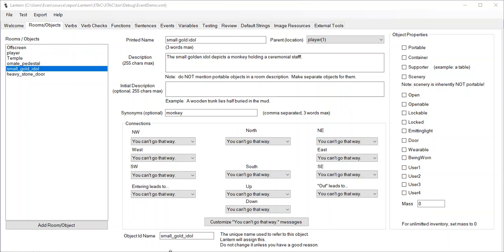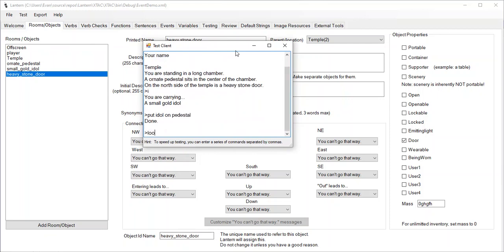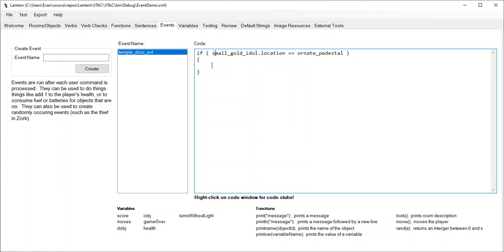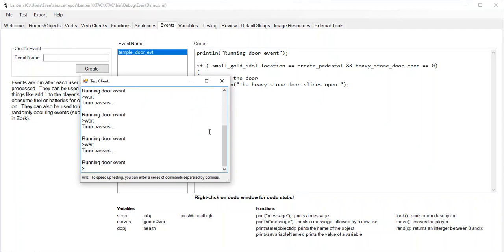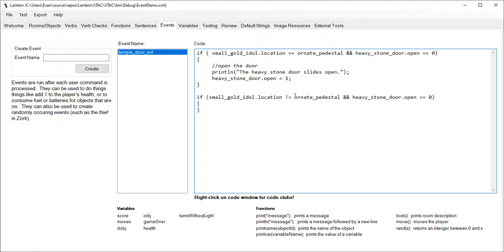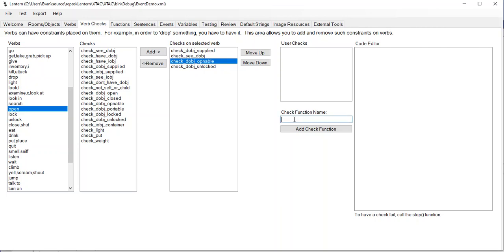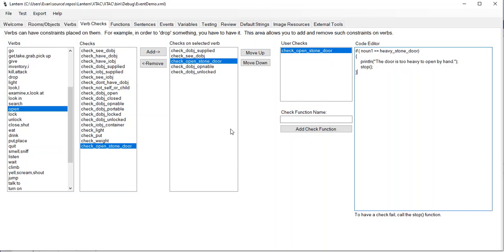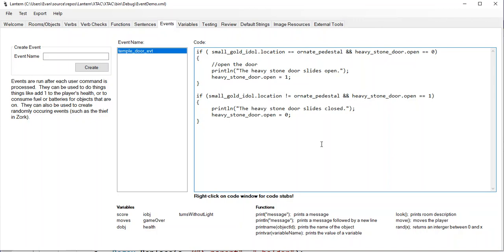How to use events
Events are functions that run every turn.  You can use them to check for states in your game that require you to take action.